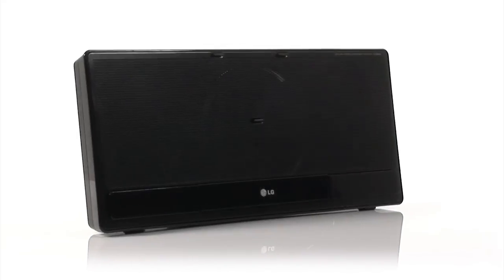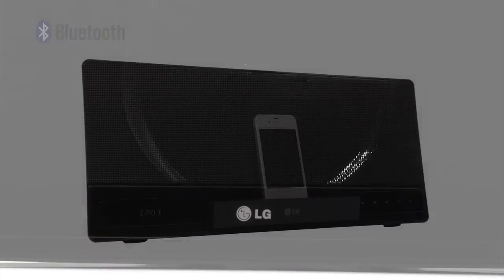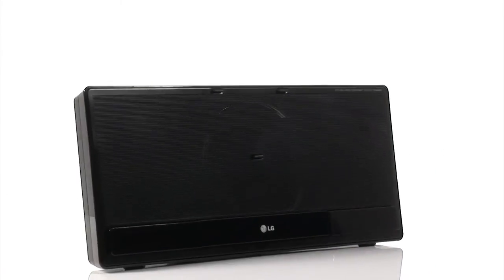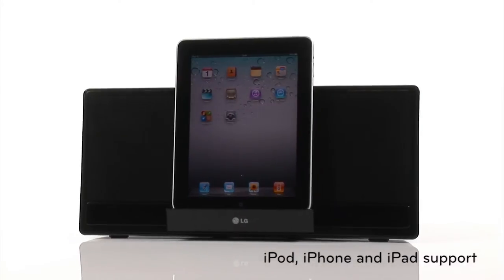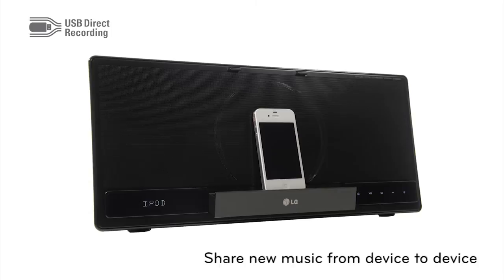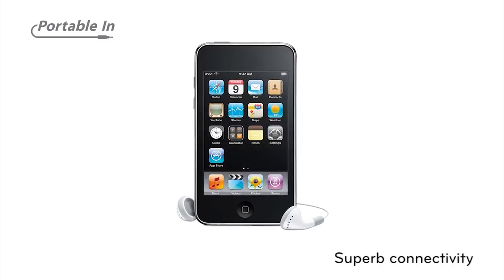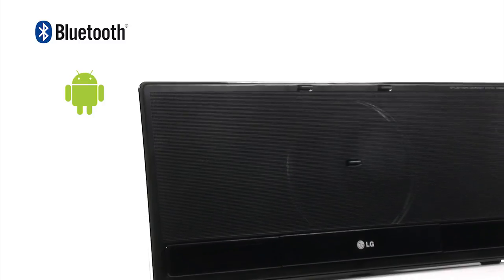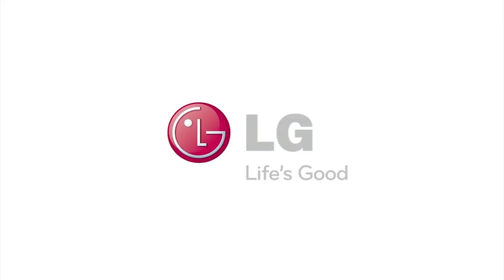LG CM2820DAB Micro Audio System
LG DAB iDock Stylish Micro Audio System with Black Aluminium metal finish and Vertical slot loading